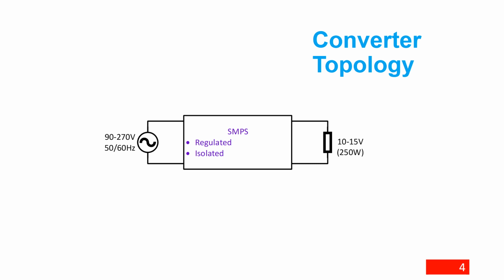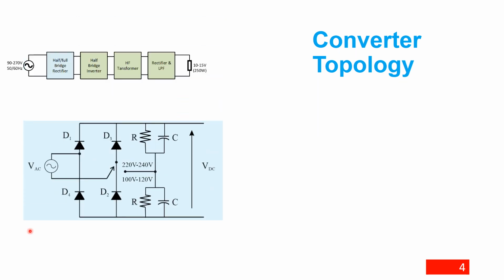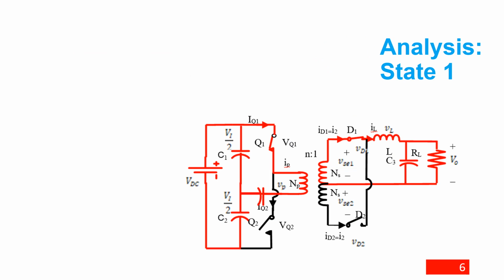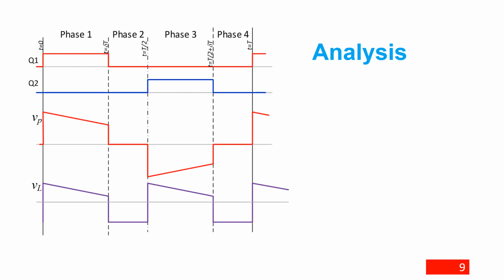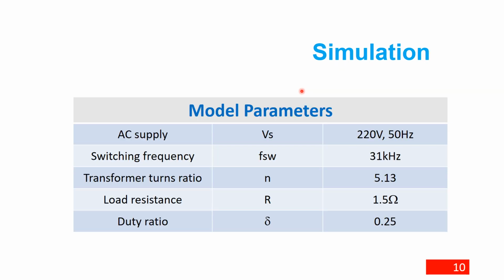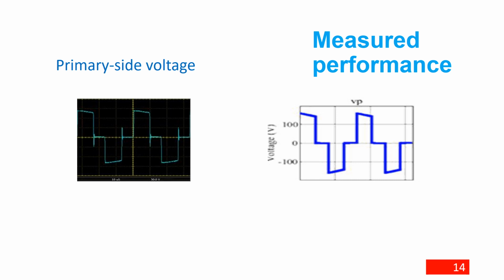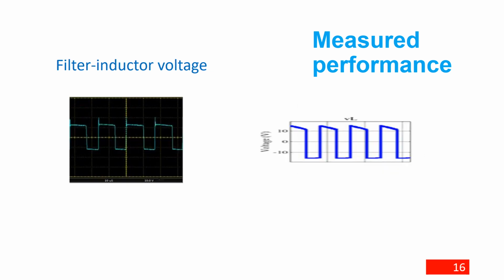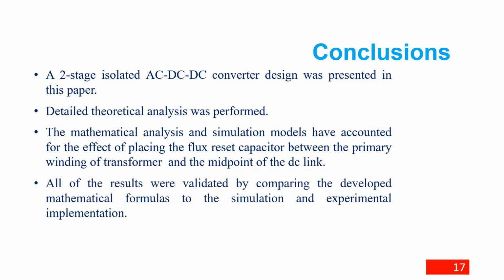An ACDC switch mode power supply based on half bridge DCDC converter for low power applications